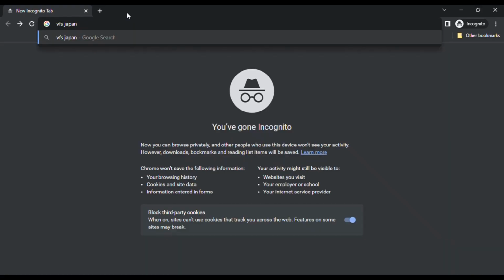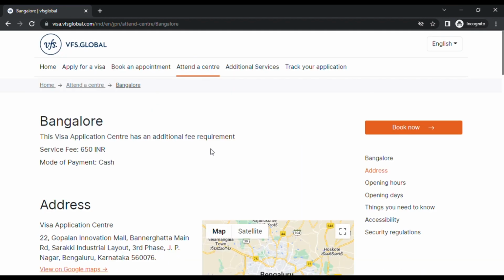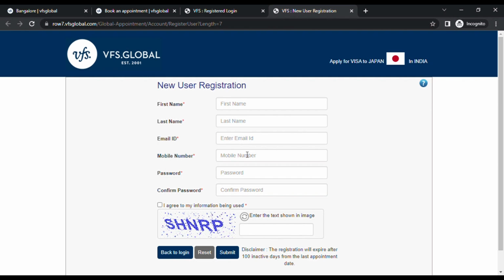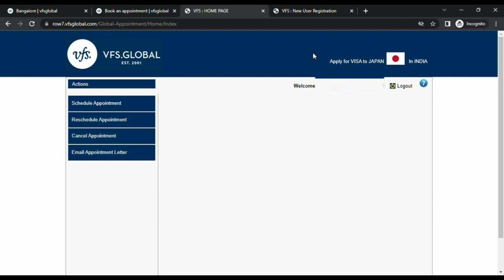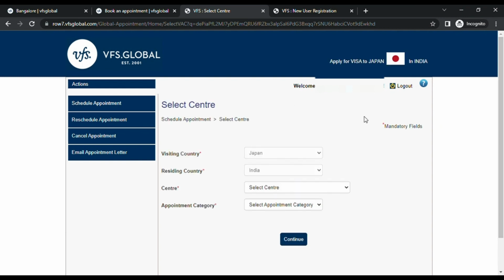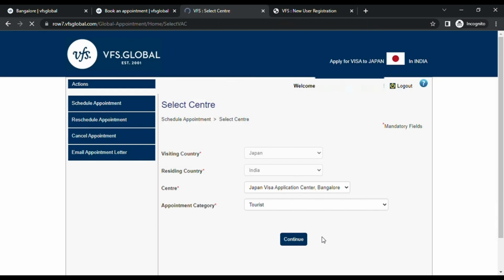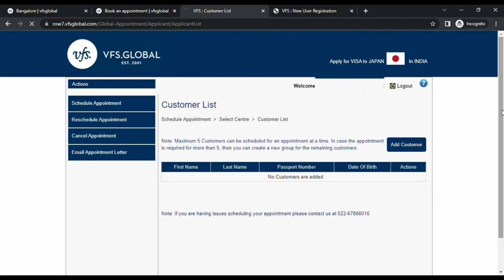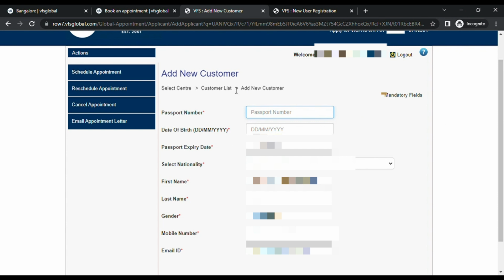VFS Global Visa Appointment Complete Process Step by Step Under 5 Minutes || February 2022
As you know, I am not an immigration consultant so all content on my channel is based on my research, knowledge and experience. Please use the information at your own risk, but I will not be held responsible for any problems caused by my information. However, I always try to keep my information as accurate as possible based on my personal experience.